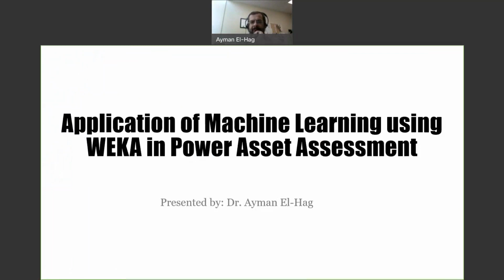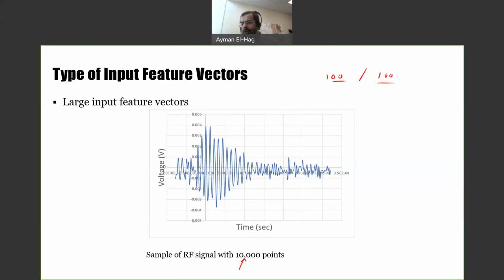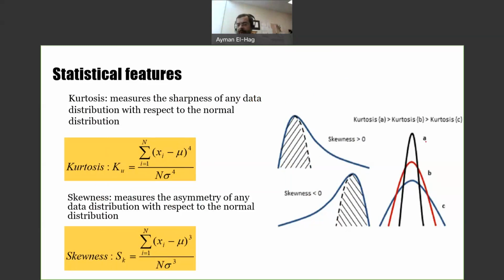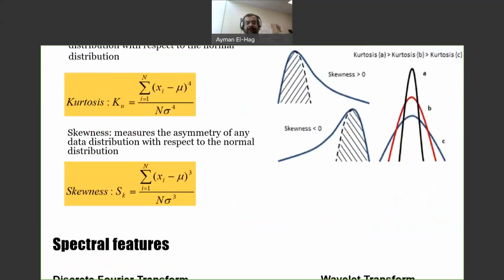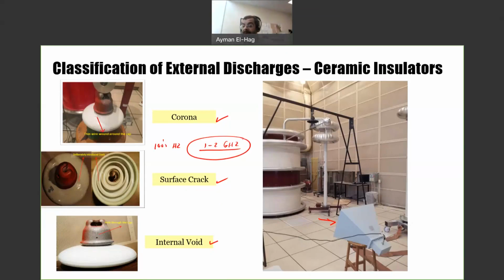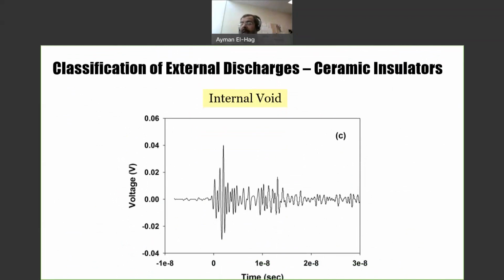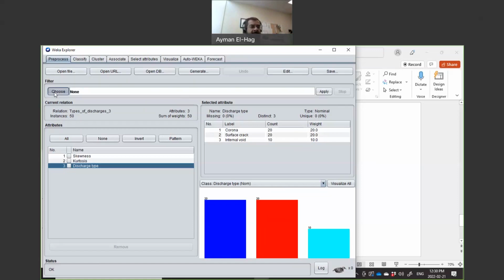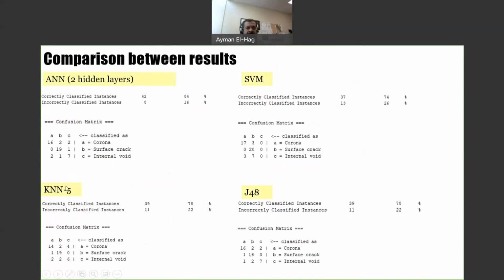Tutorial: Application of Machine Learning using WEKA in Power Asset Assessment - Part 11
In this tutorial classification of ceramic insulators defects is done using RF signal. We will learn how to extract statistical feature from raw time domain signals.